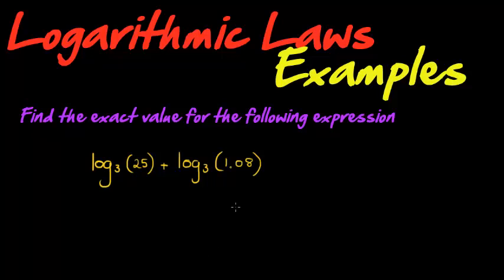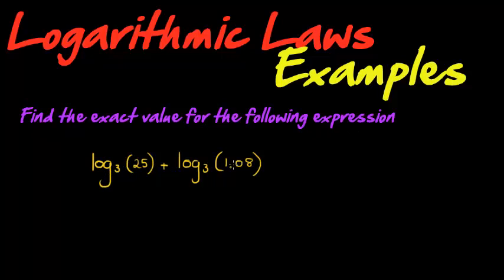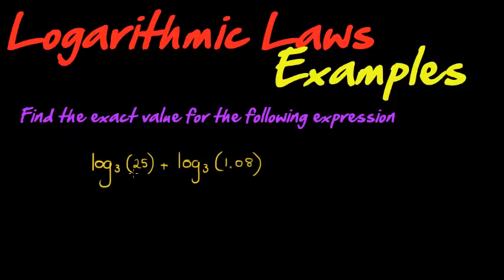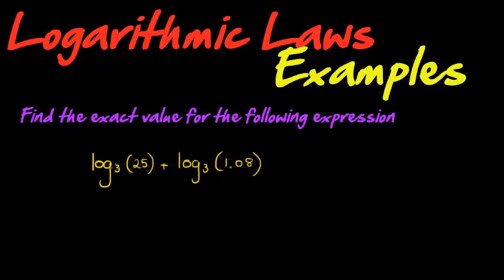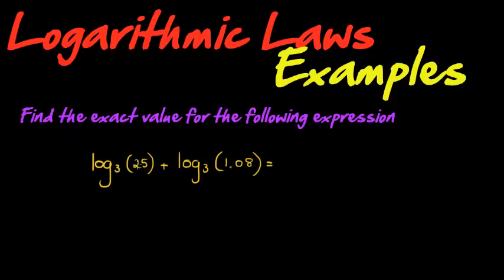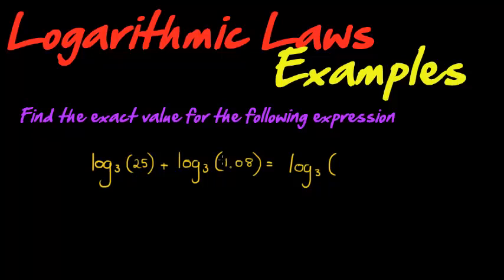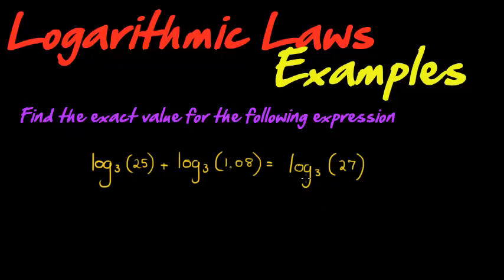Logarithmic Laws example 3